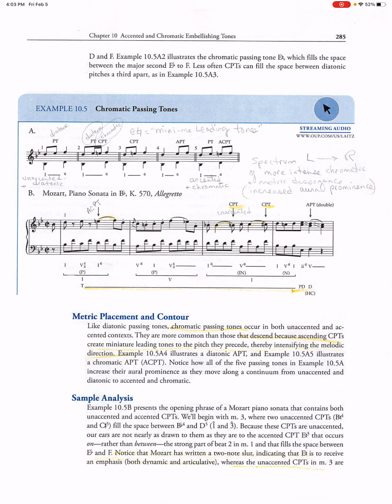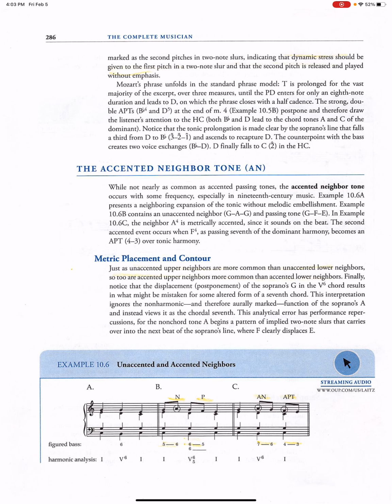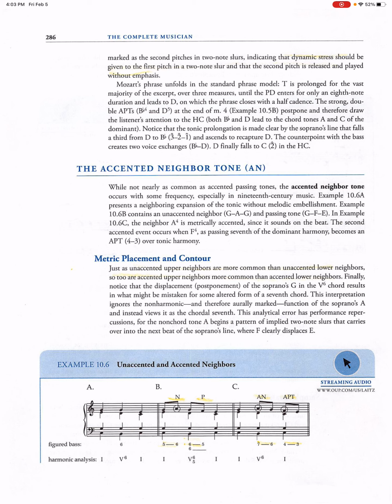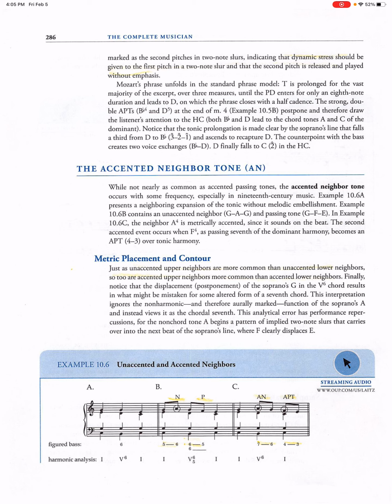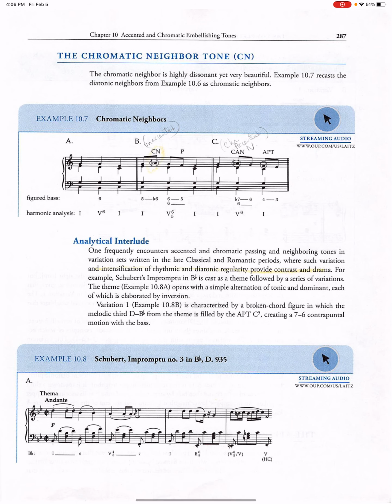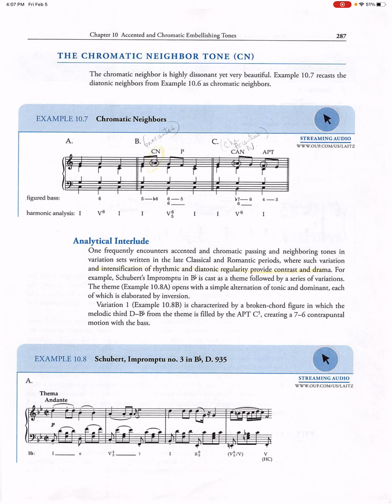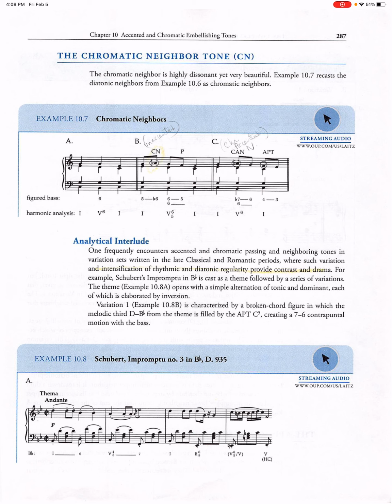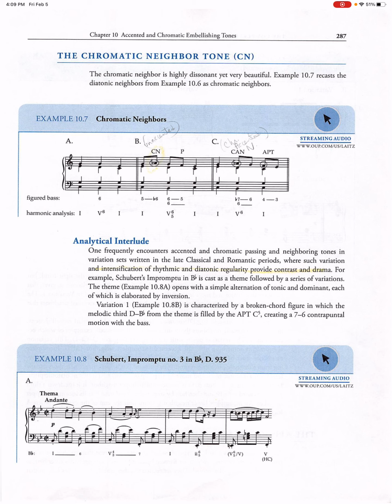Chapter 10, Part 2 (pp. 286-288)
This is the Week 4, Part 2 video lecture for the Theory II Online Course, based upon Chapter 10 from the textbook "The Complete Musician, 4th Edition" by Dr. Steven J. Laitz.

Created by Dr. Pam Jones for the Theory II Online Course, School of Music, The University of Utah